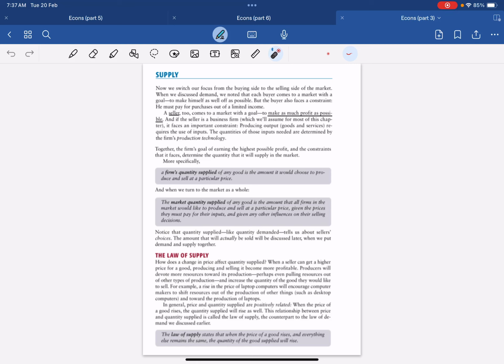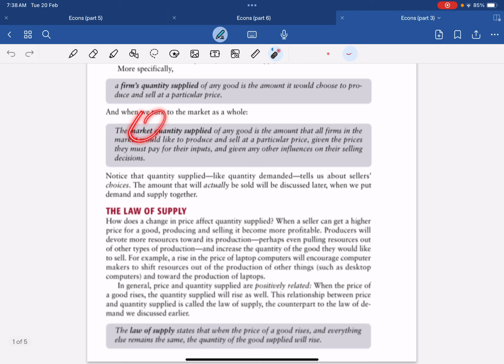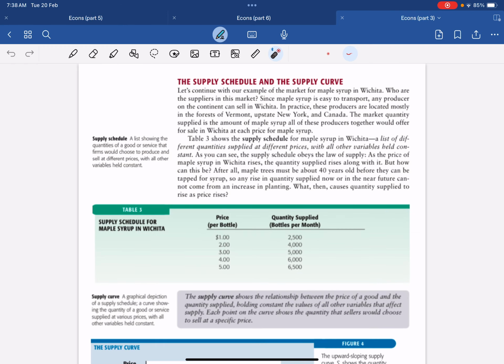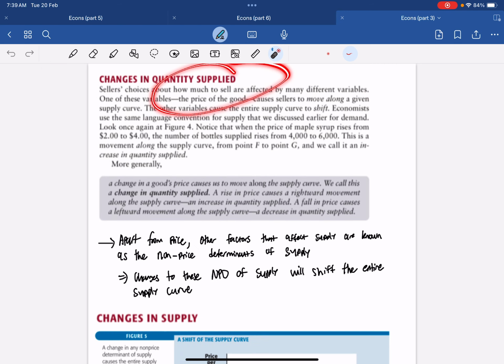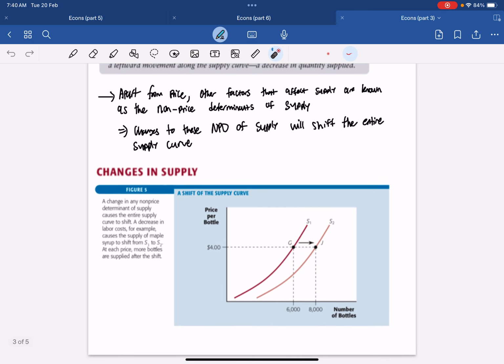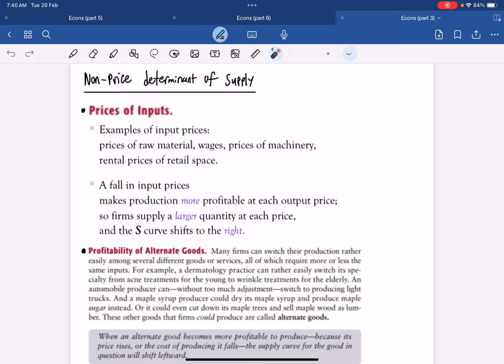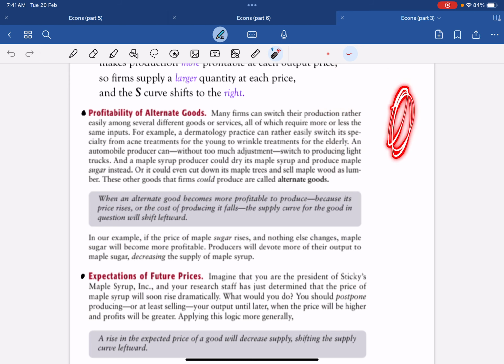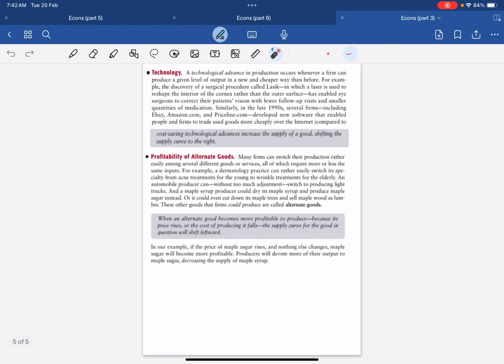Introduction to Economics (Part 3)